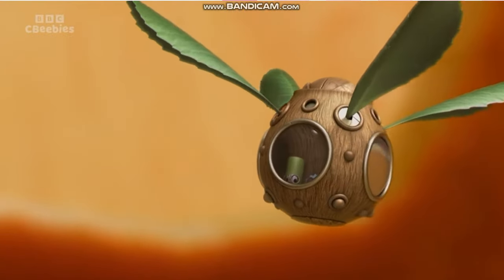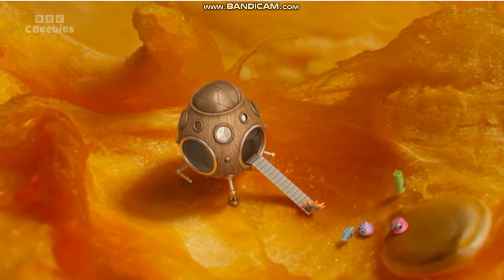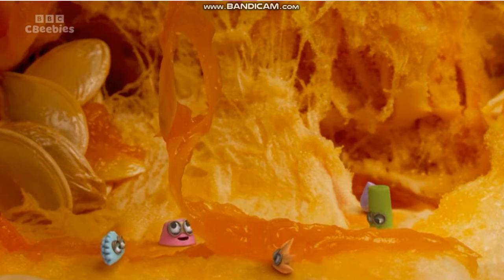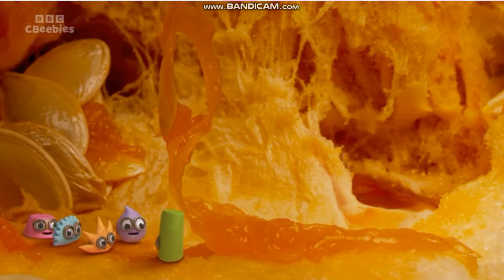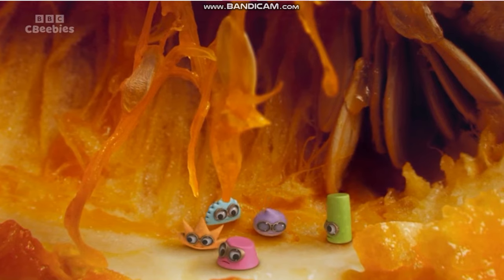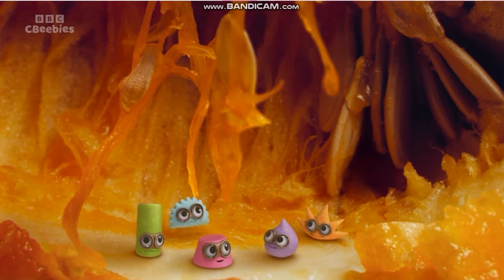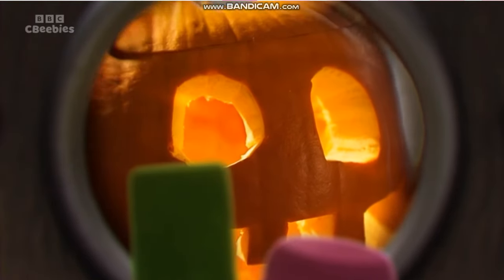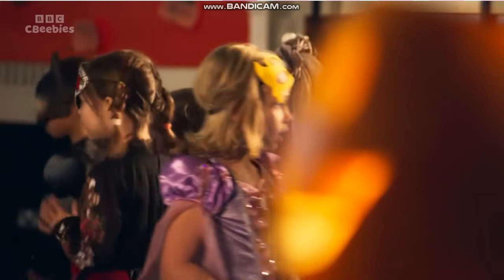Tiny Wonders Series 4: 31. Pumpkin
The Nogglins discover somewhere strange. Nono wants to keep surprising the others.